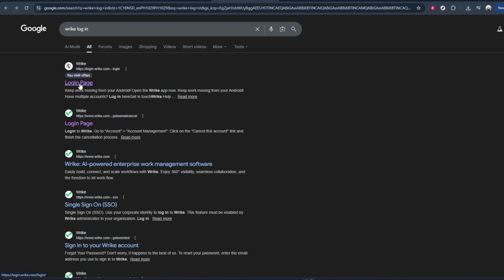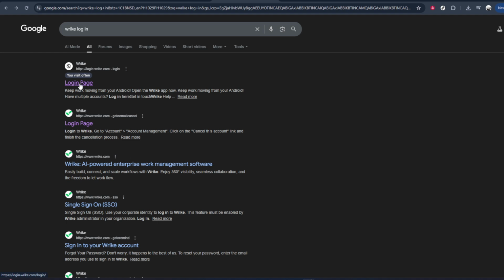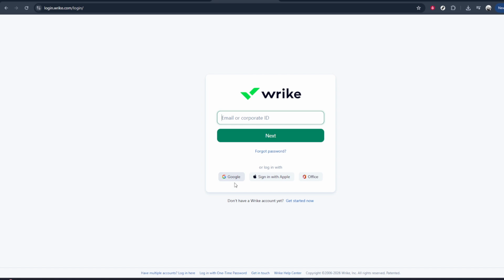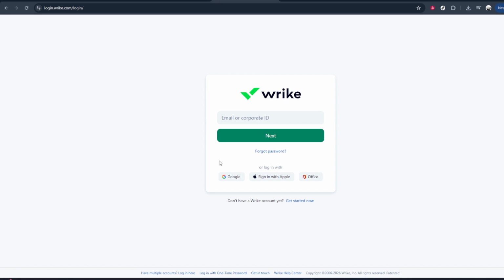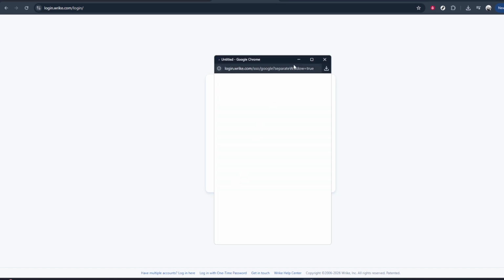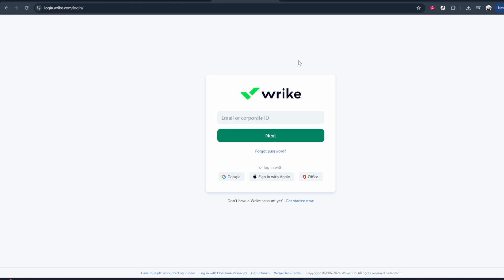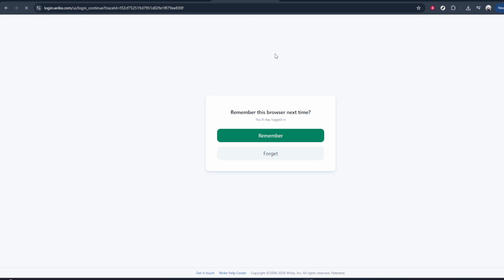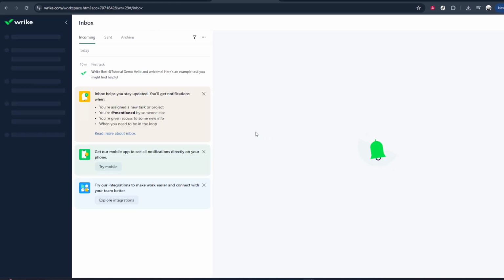How to Log Out in Wrike | Quick & Easy Guide 2026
Today we cover how to log out in Wrike to securely exit your account and protect your workspace.